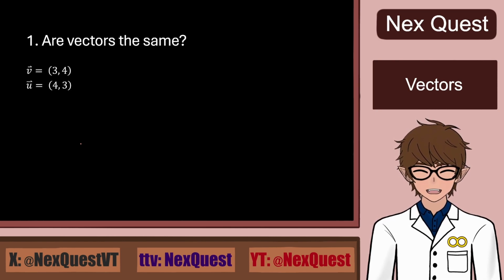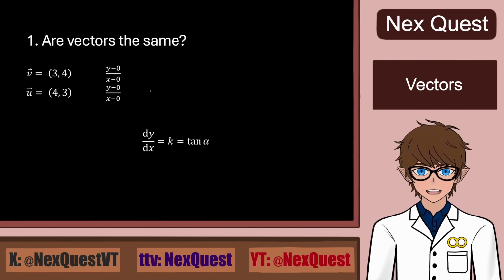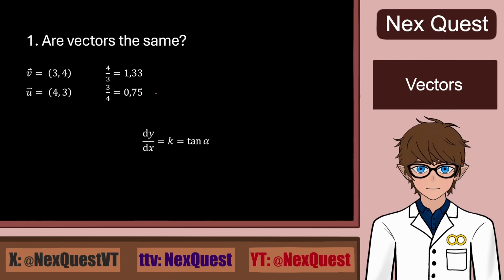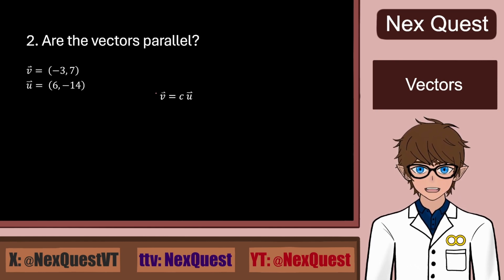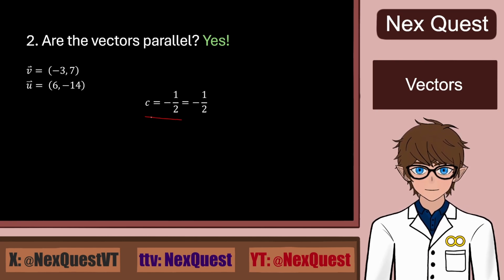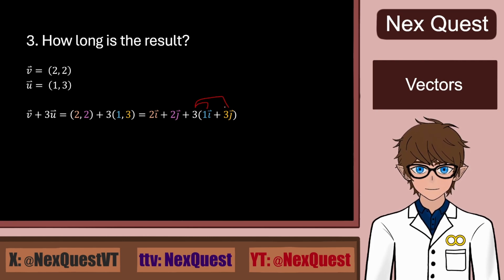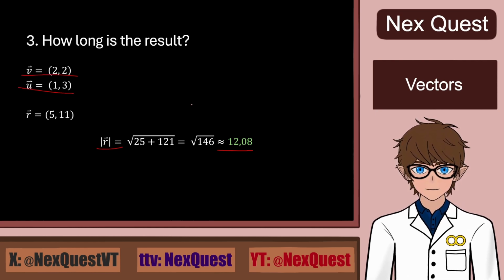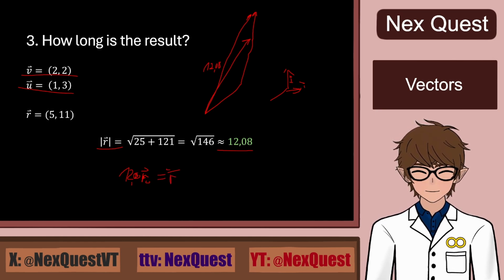Solving vector problems (mini test to lecture 32)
Minitest to lecture 32, vectors!